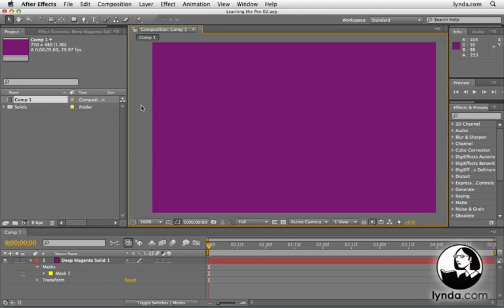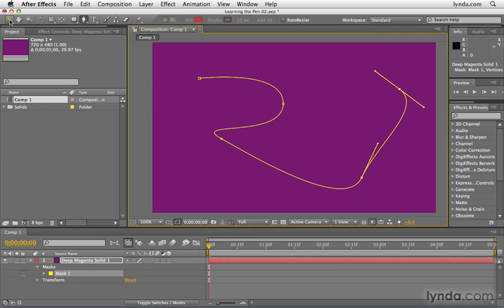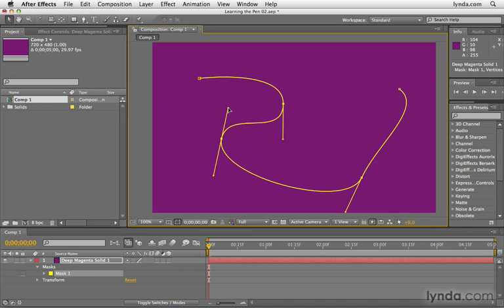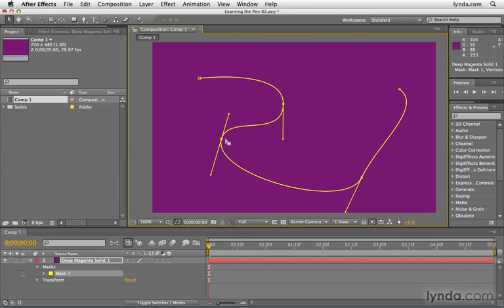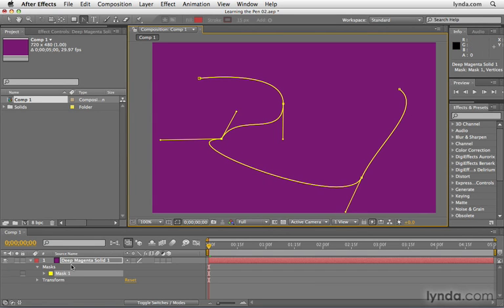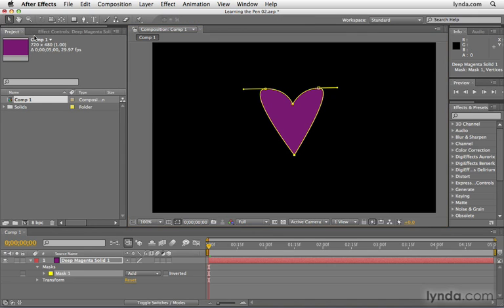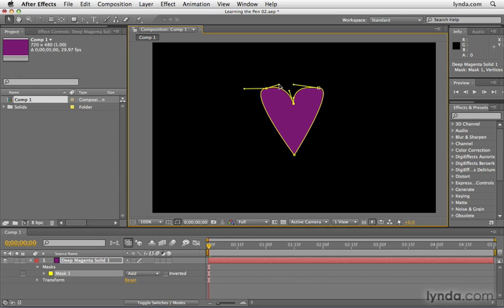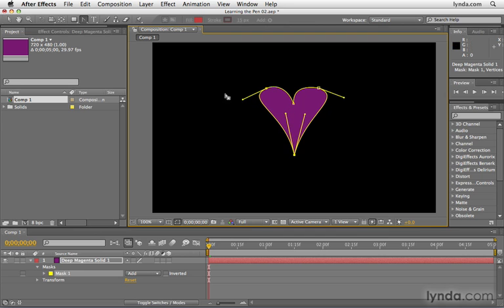14 03 Adjusting handles and corner points